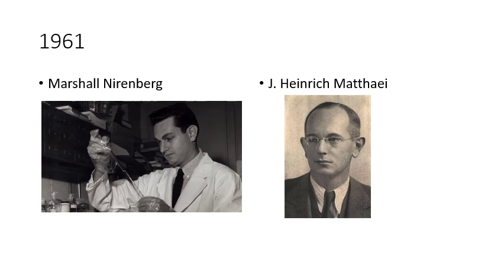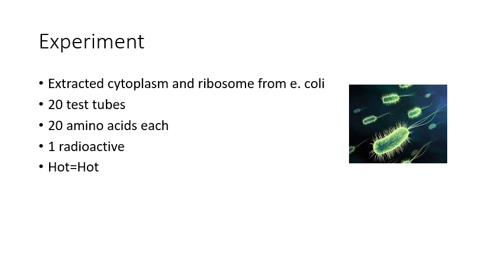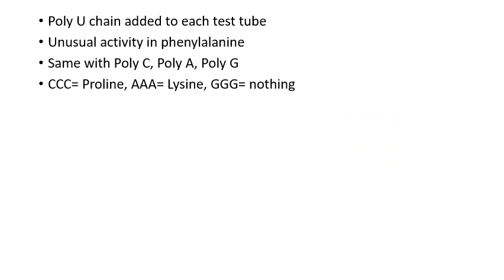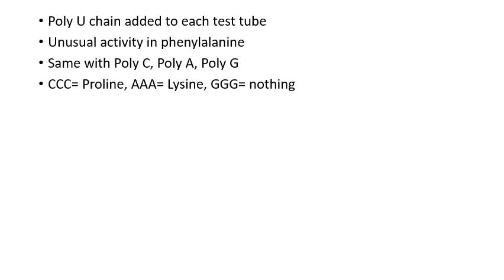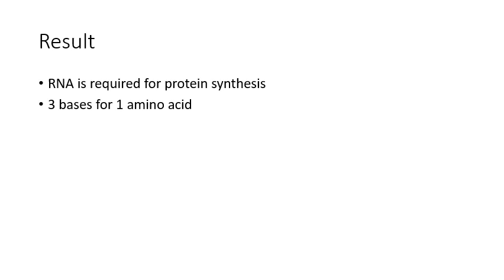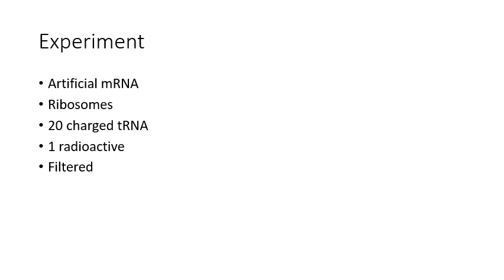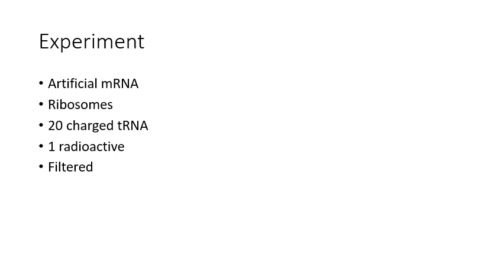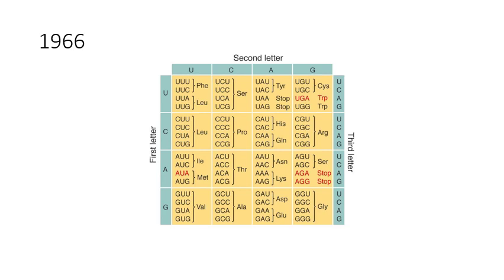Exam Video 3-2 B Nirenberg